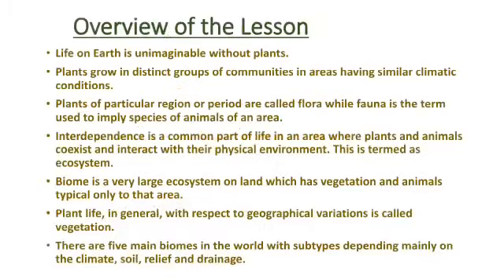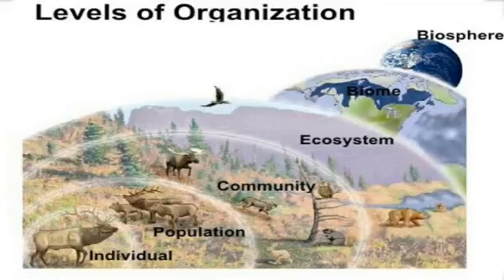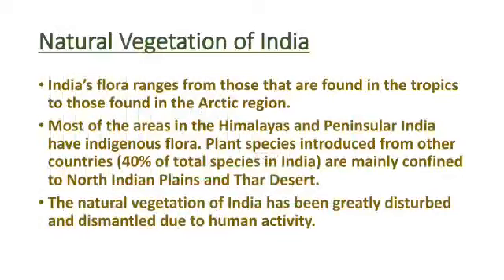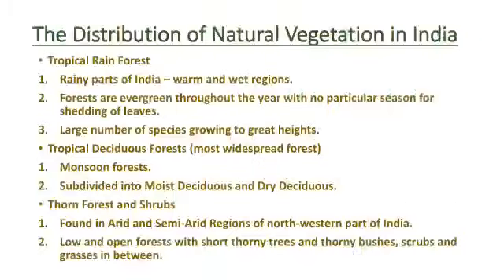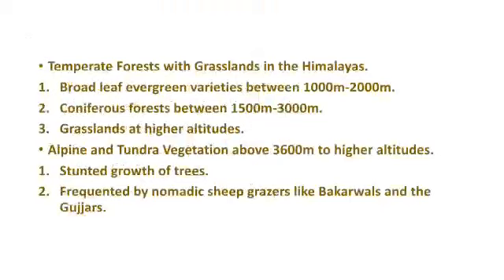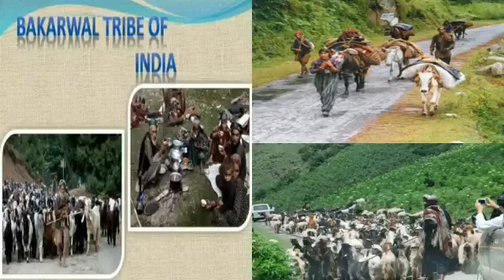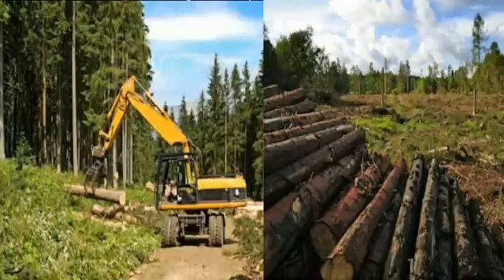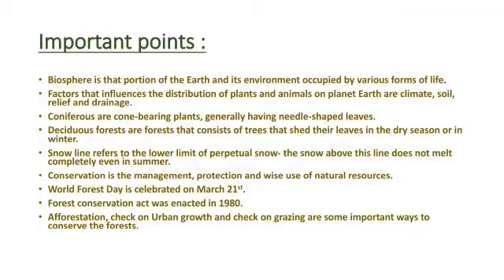Cl.9 S.S. Chptr 8 - Natural Vegetation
Miss Vingosale